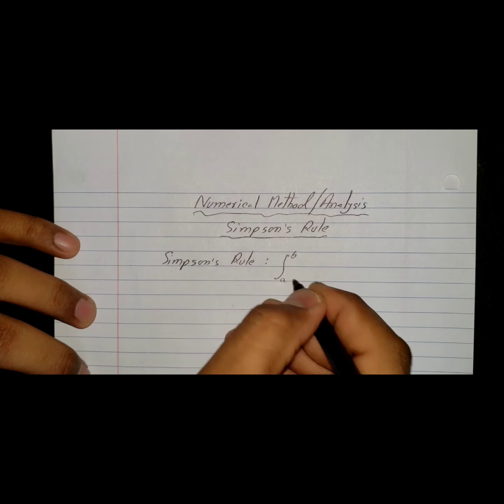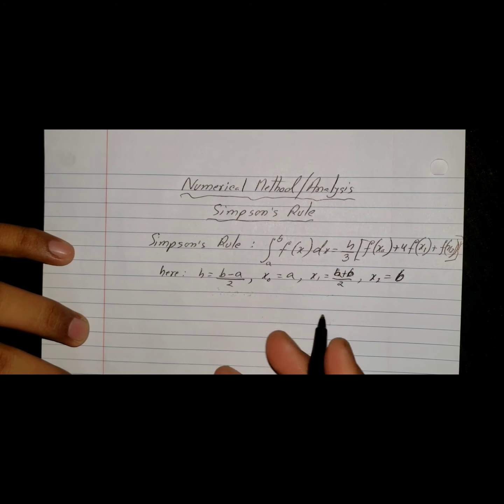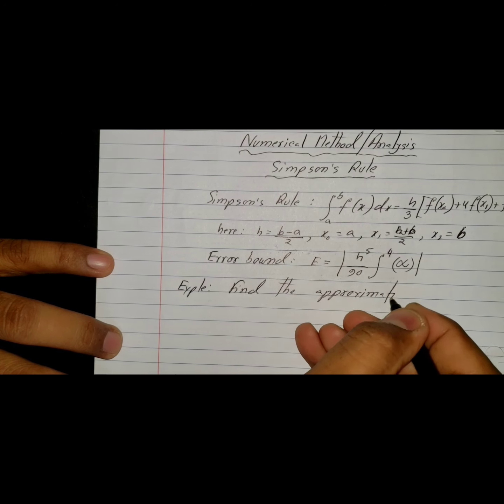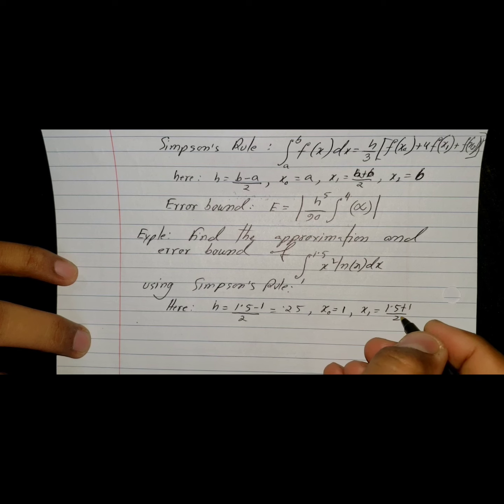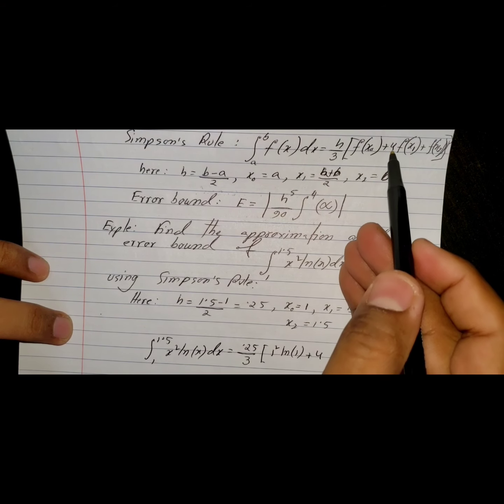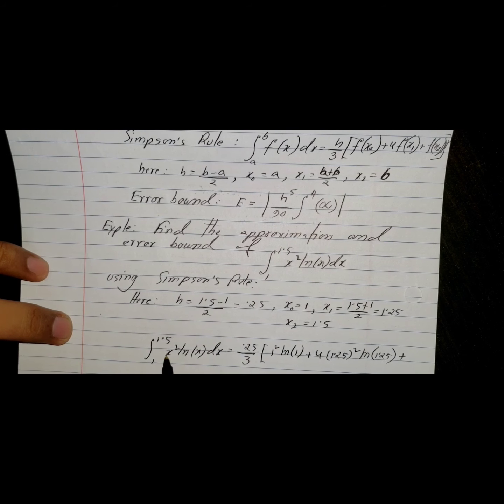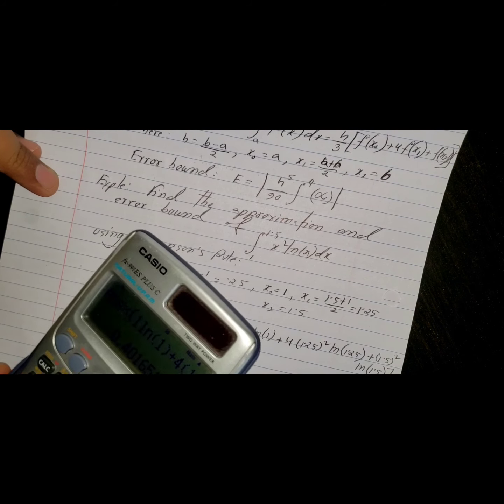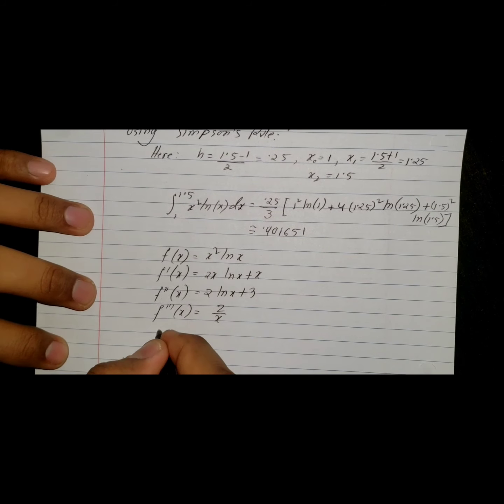Numerical Analysis -- Simpson's Rule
This is one of my Numerical Analysis videos with the explanation and example of finding approximation and error bound using Simpson's Rule.

I would be glad if you find it useful in understanding and solving your math problem. All the best !